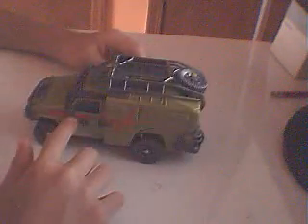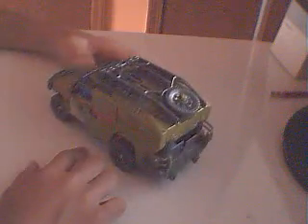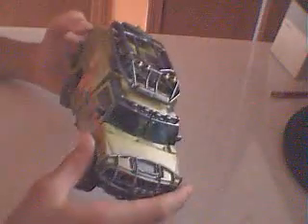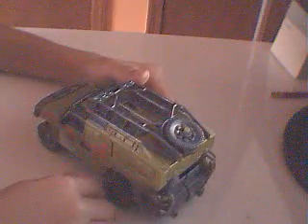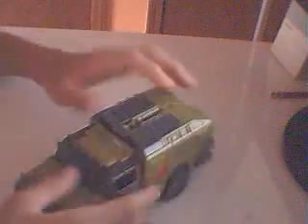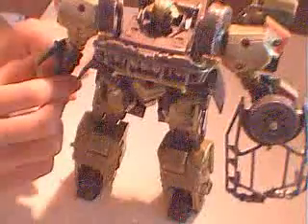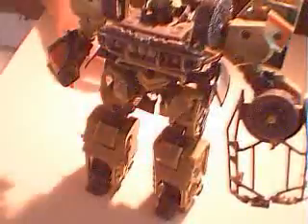Transformers ROTF Ratchet Review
ROTF Ratchet Review. Same mold as movie one. ENJOY!